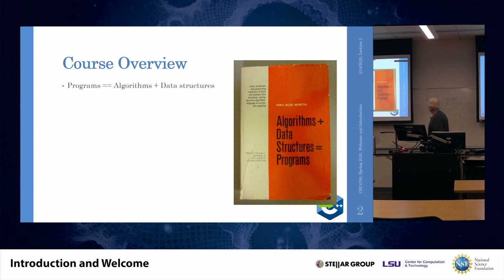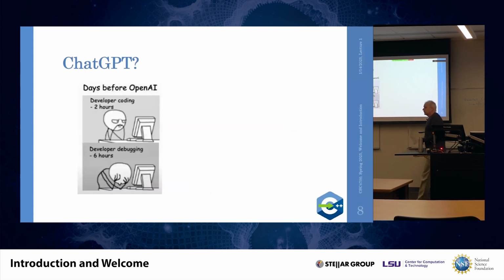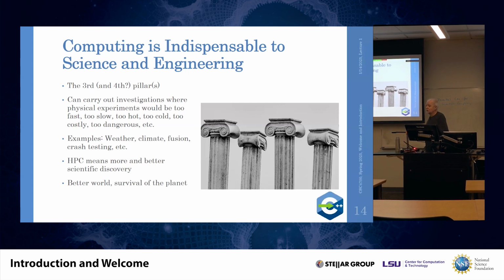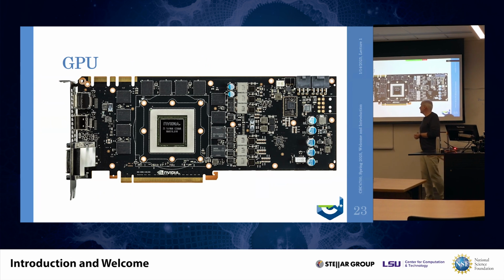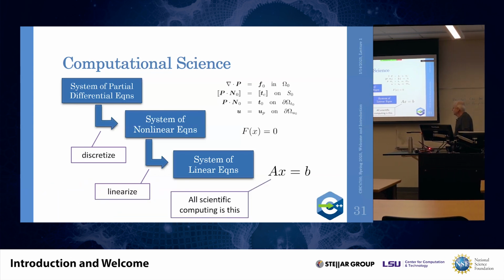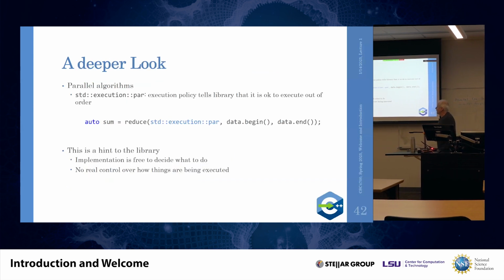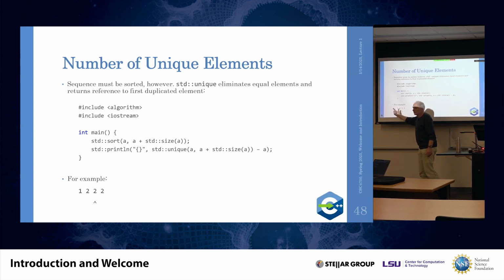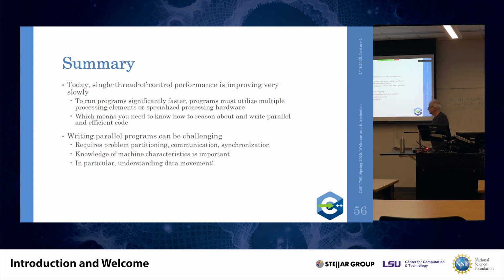CSC4700 - Introduction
Parallel C++ for Scientific Applications is a course that focuses on the parallel implementation of computational mathematics problems using modern parallel C++. The aim of this course is to learn how to quickly write useful and efficient C++ programs. The students will learn how to use high-level data structures, iterators, strings, and streams (including interactive and file I/O) of the C++ ISO Standard library. In addition, we will look into using highly-optimized linear algebra libraries since the course teaches to solve problems, instead of explaining low-level C++ and scientific computing algorithms.

00:00:00 Introduction
00:02:46 Importance of Data Structures and Algorithms
00:06:47 Course Logistics and Expectations
00:16:21 Scientific Computing and Parallelism: Motivation and Context
00:20:14 Significance of High Performance Computing
00:25:06 CPU, Memory, and Parallel Architecture Fundamentals
00:35:41 Scientific Computing Problems and Code Translation
00:44:02 Why C++ for Scientific Computing
00:46:08 Introduction to C++ Code and Parallel Algorithms
01:05:02 Data Structures and Performance Considerations
01:06:53 Compilation, Build Tools, and Programming Environment
01:12:39 Summary and Next Steps